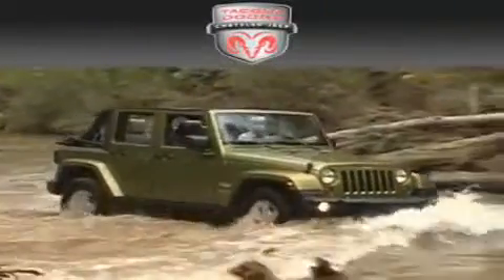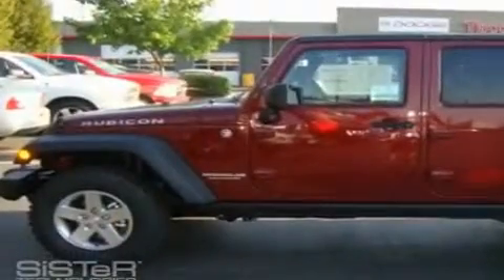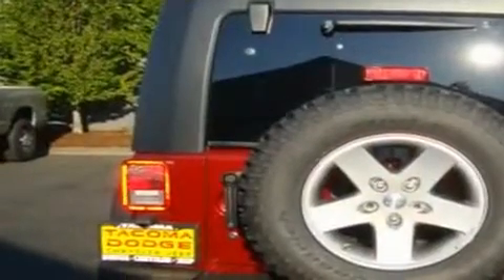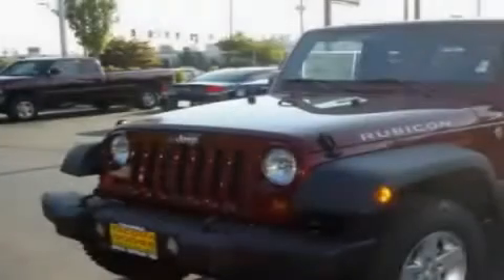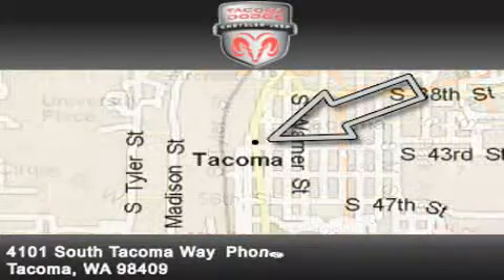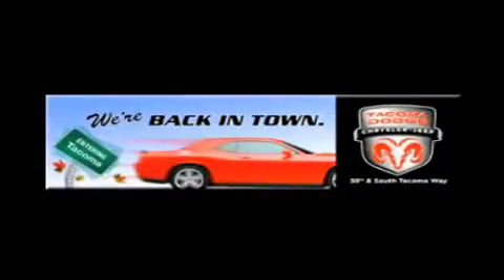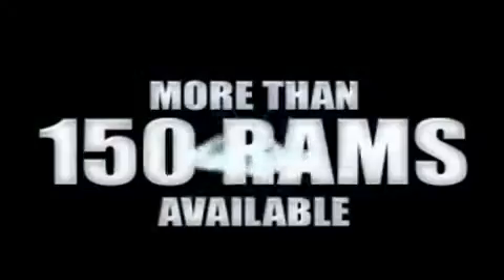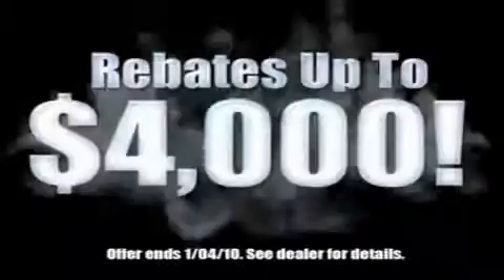2010 Jeep Wrangler Fife WA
Year: 2010
 Make: Jeep
 Model: Wrangler
 Engine: 3.8L V6
 Trans.: Automatic
 Exterior: Red Rock
 Miles: 25
 Interior: Black

 2010 Jeep Wrangler Tacoma WA